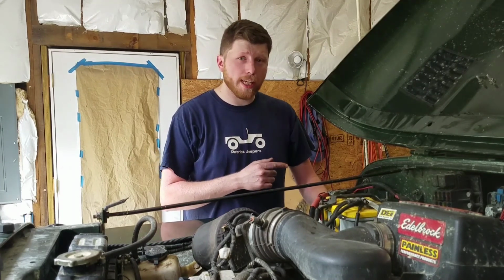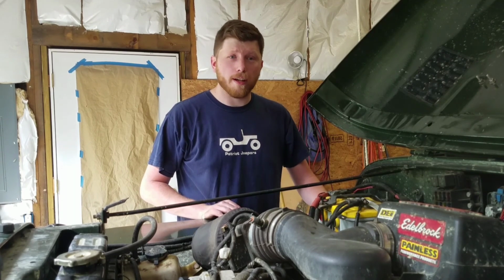Jeep CJ-7 Offroad Shakedown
Welcome to The Larson Garage!

After all the modifications we made to the CJ we get out of the garage and finally get back onto the dirt.

Musician: Not The King. 👑
Kumasi
Cactus
Musician: Jeff Kaale
Miami